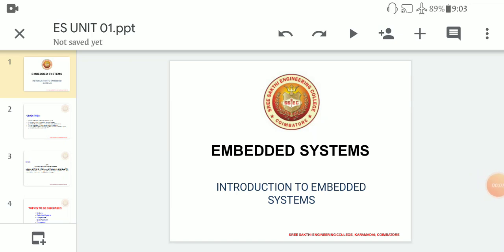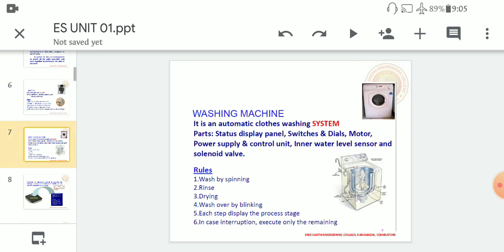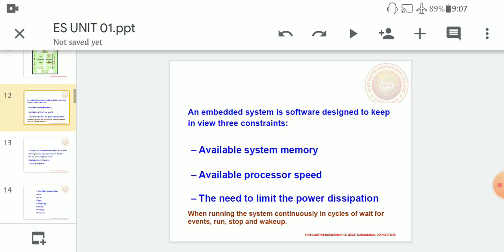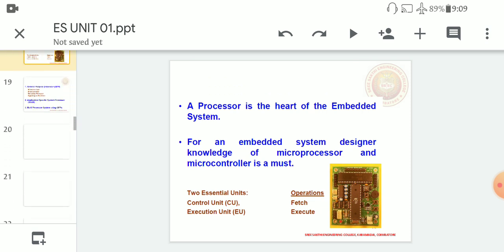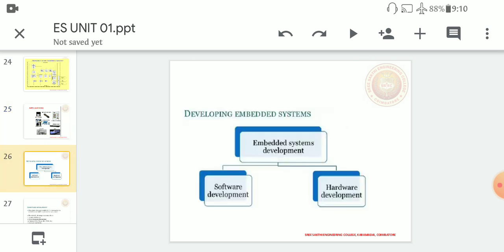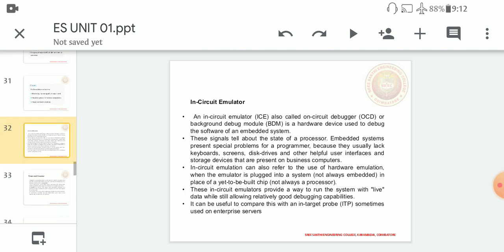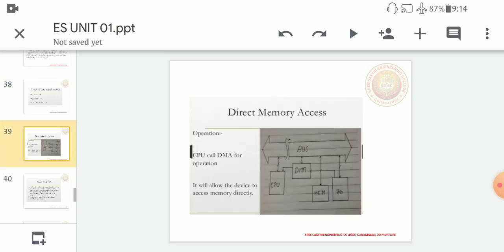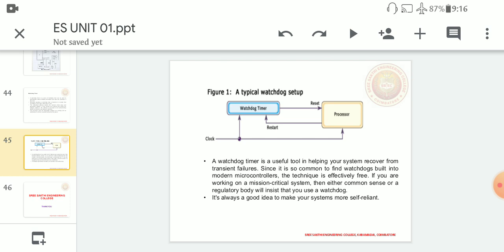ES UNIT 01